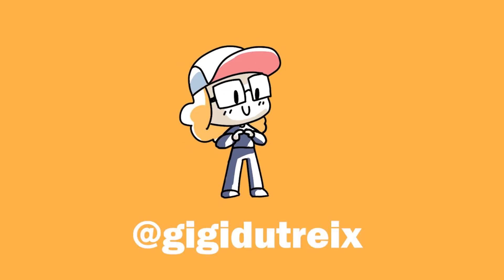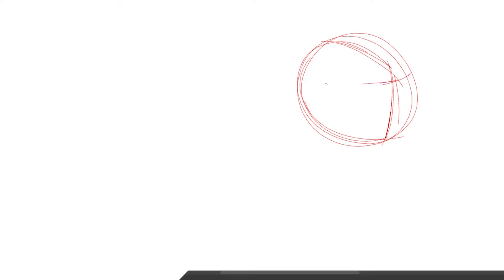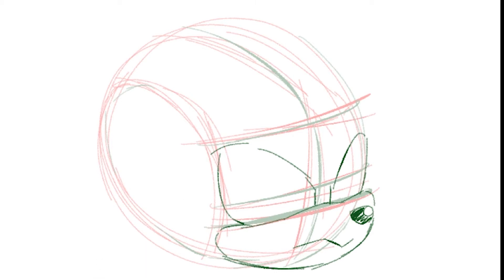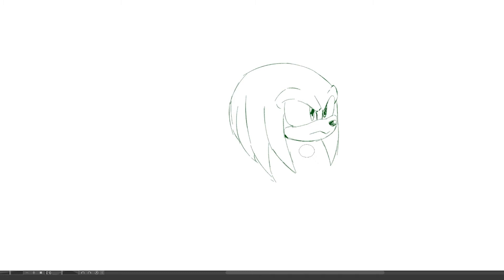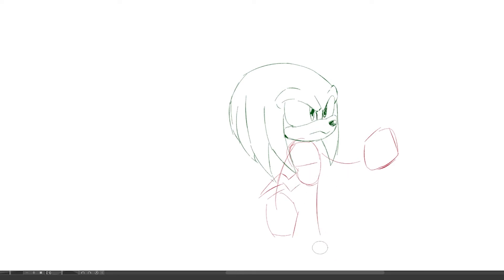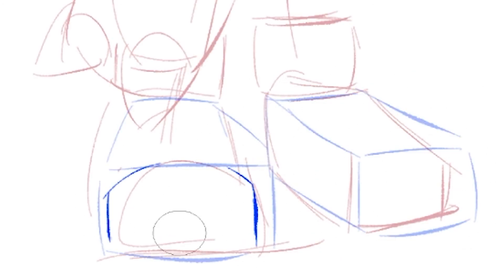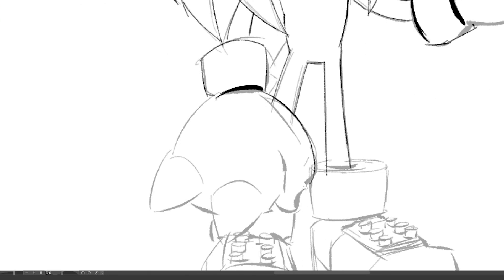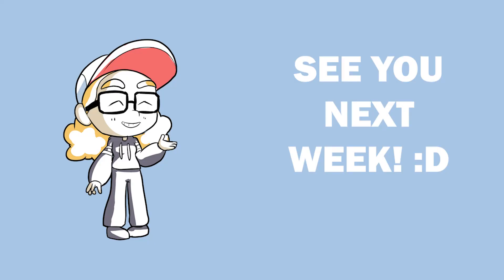How to Draw Knuckles From Sonic the Hedgehog in 10 minutes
Sonic artist Gigi Dutreix shows you how to draw Knuckles, from Sonic the Hedgehog, in less than 10 minutes!